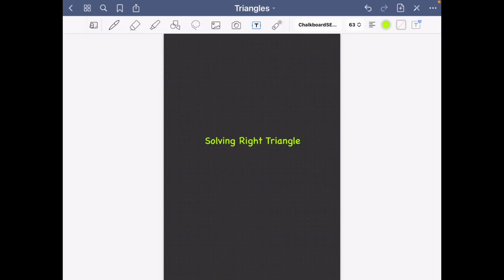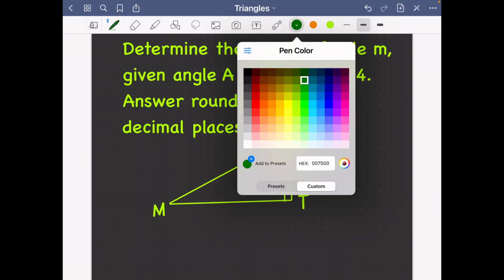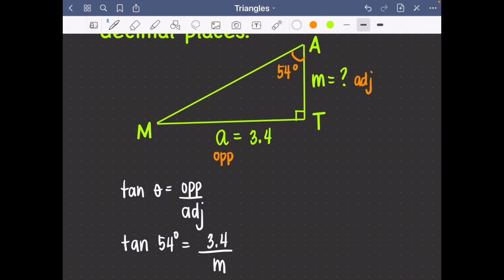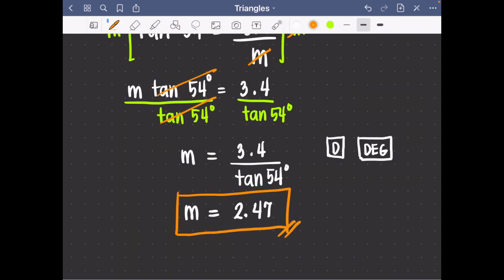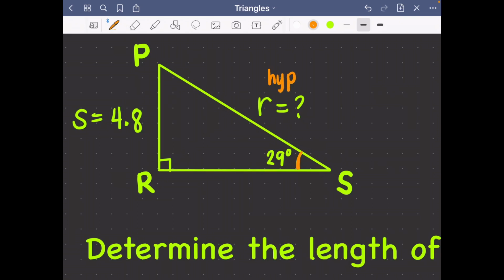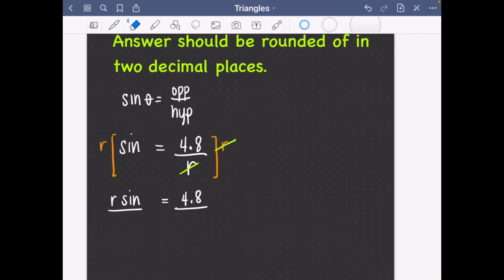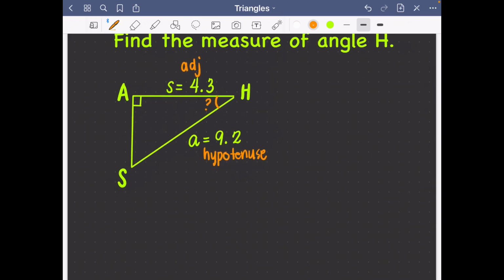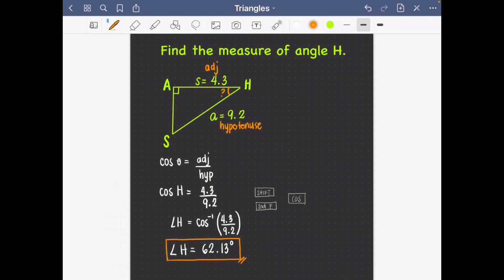Solving Right Triangle